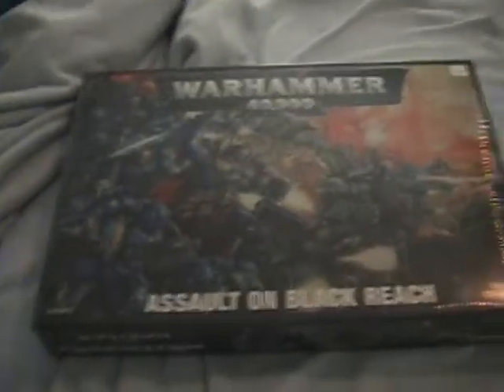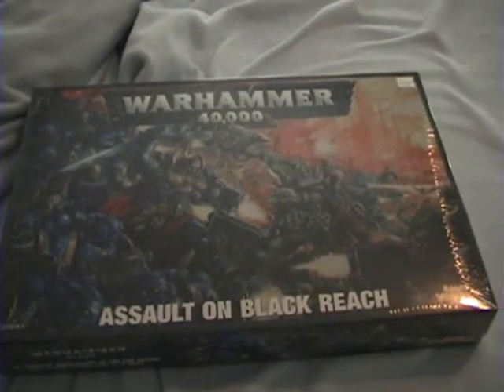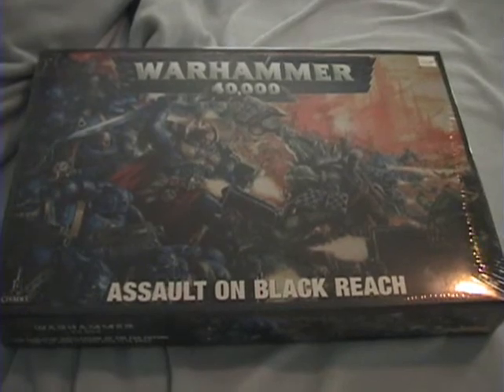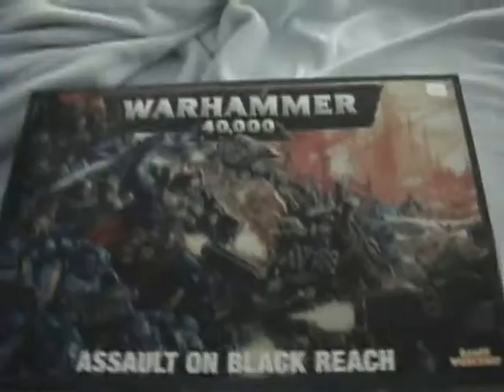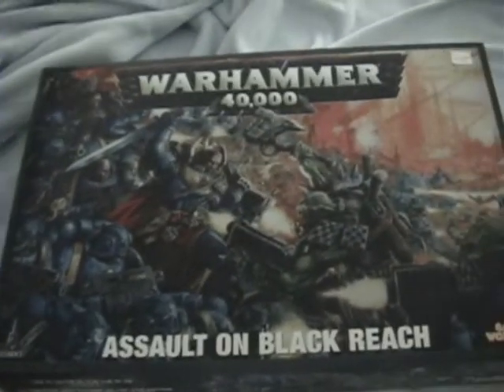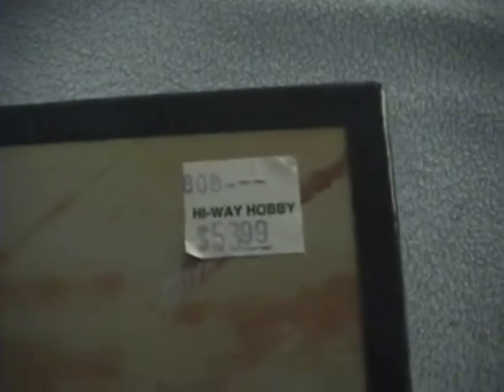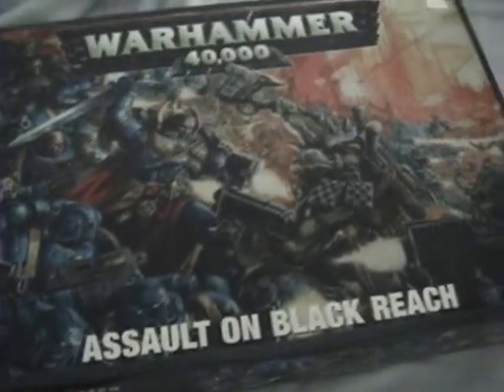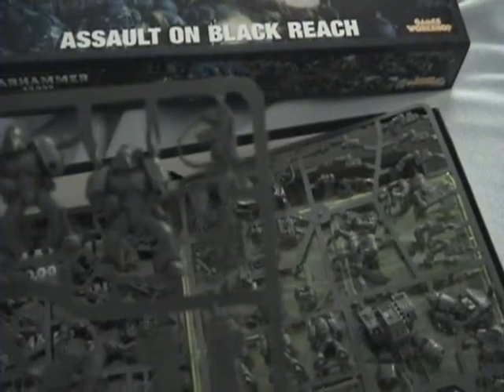the black reach boxset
this vid is one the black reach box set hope you enjoy